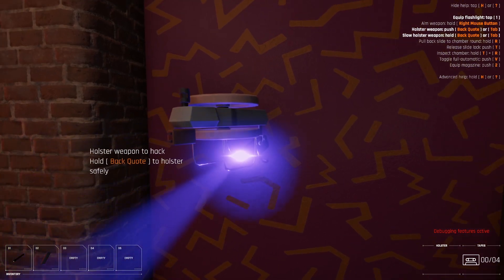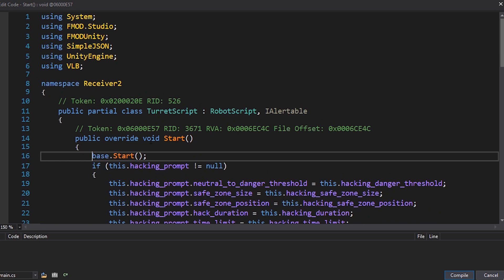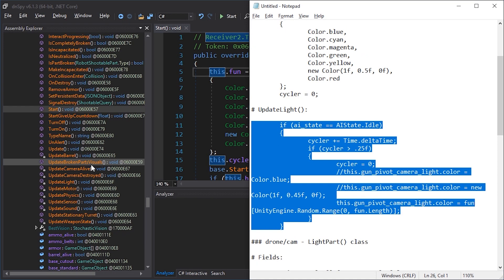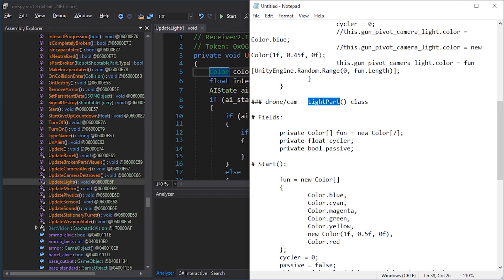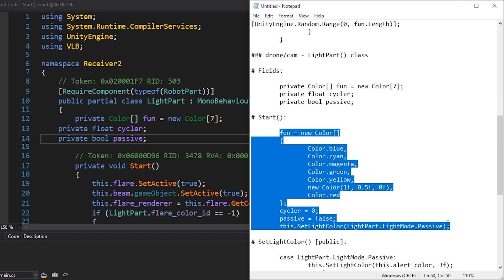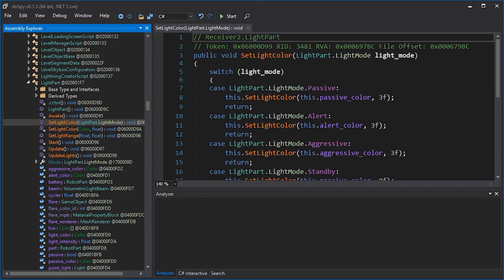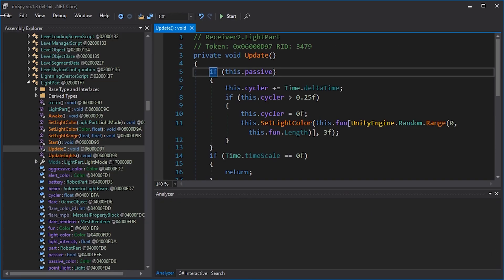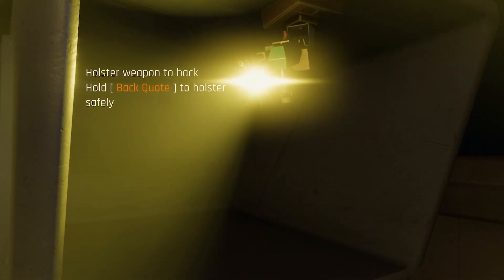Receiver 2 Disco Lights Mod Tutorial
Make drones and turrets have disco lights instead of that boring blue.